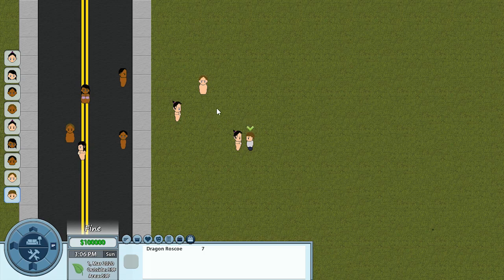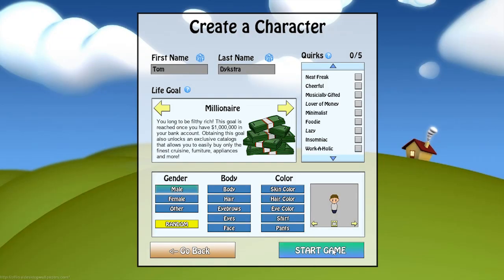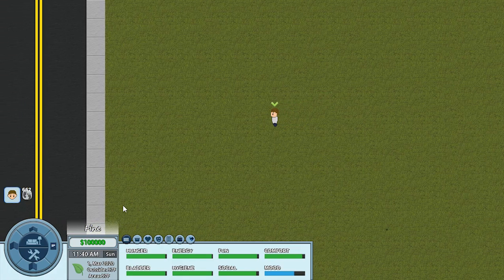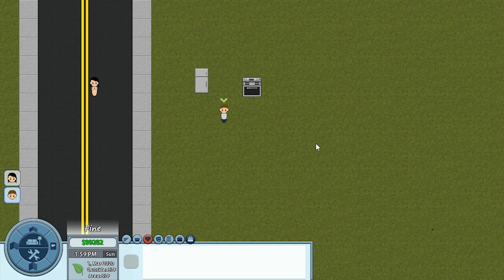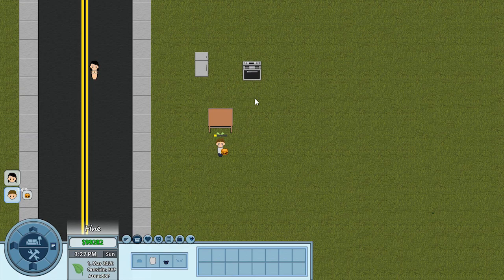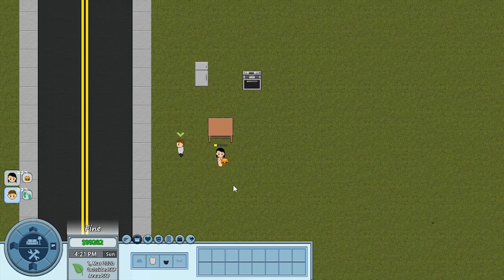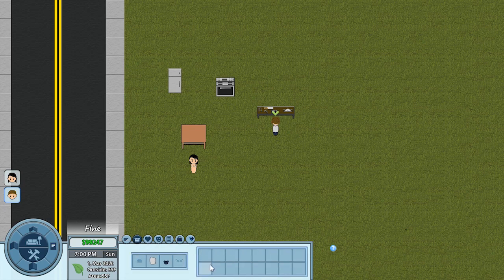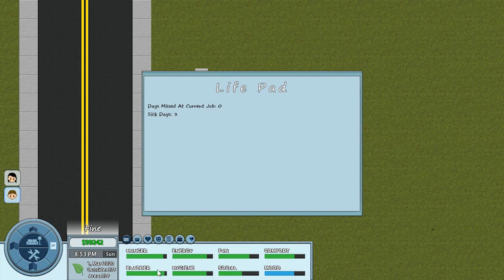Life Sim Game [Devblog #4] Queue System! | RimWorld / The Sims Inspired Indie Game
==Please Comment any questions you have about the project!==